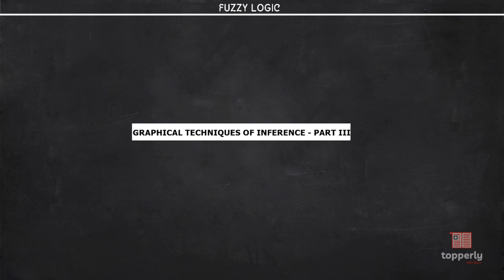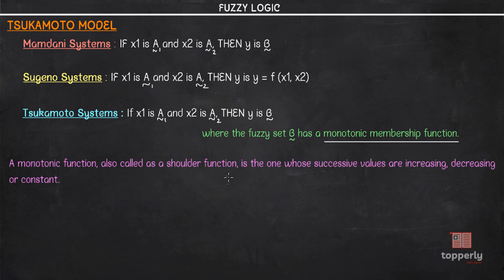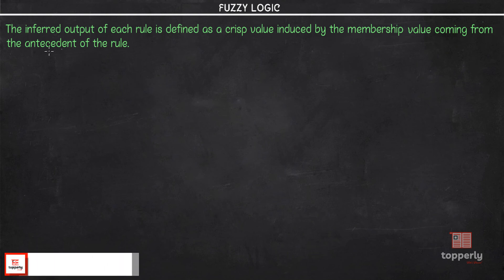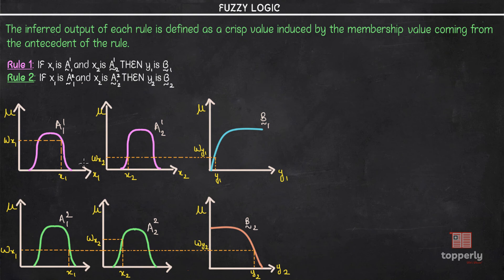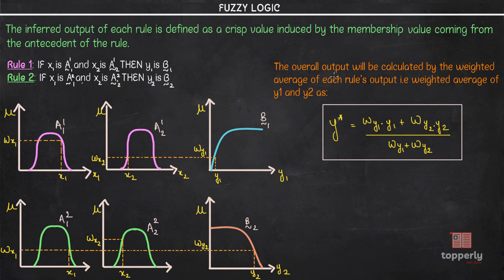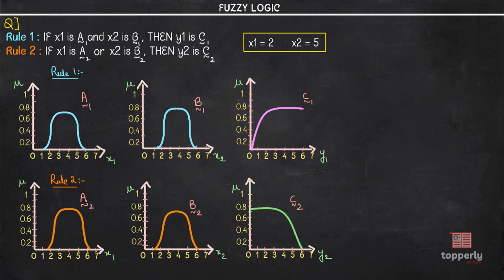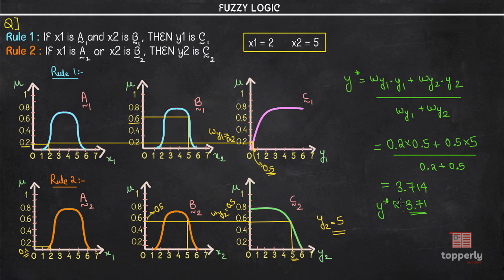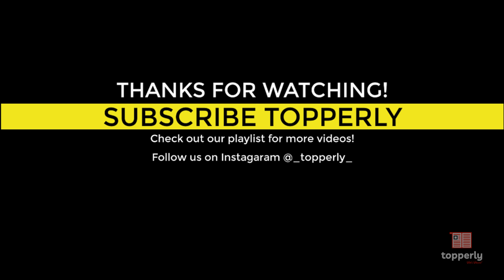Tsukamoto Systems | Graphical Techniques of Inference - Part III | Fuzzy Logic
Topics Covered:
0:33 Tsukamoto model
05:19 Solved Example